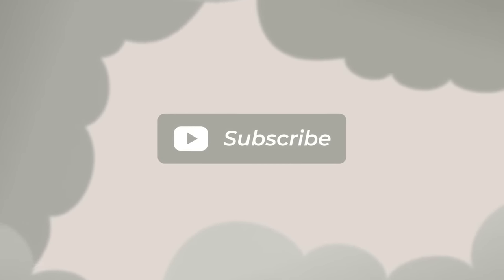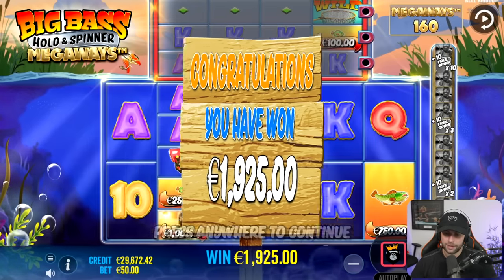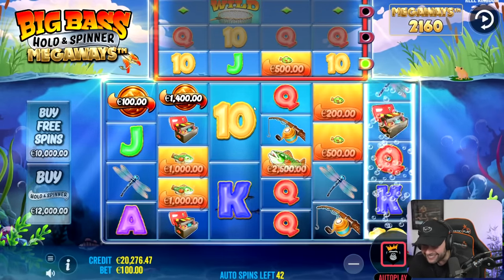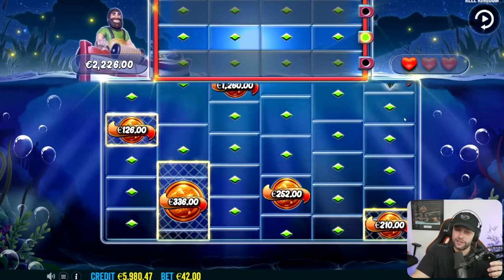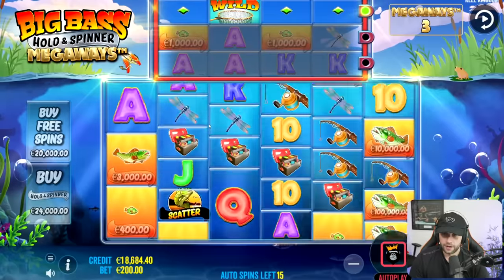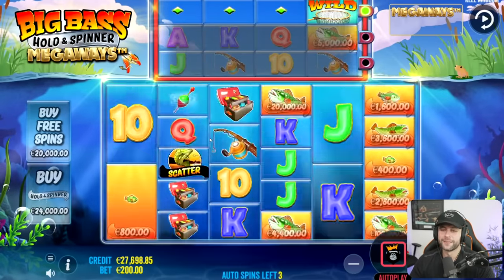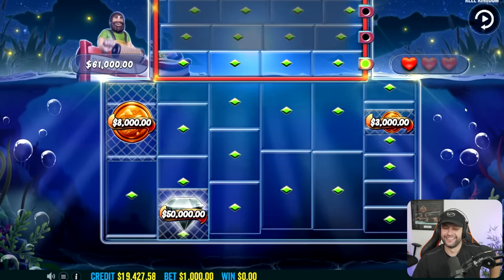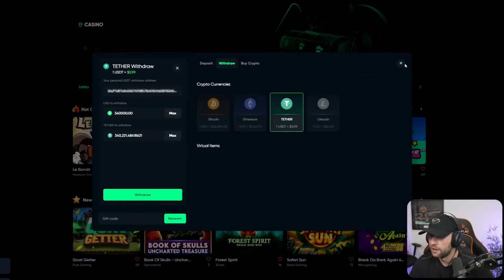I SPIN IN a BLACK DIAMOND on BIG BASS HOLD & SPINNER!! (Bonus Buys)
In this video, I head to Gamdom to play a completely unique slot that is like no other one, Big Bass Hold & Spinner. Yeah, I know there are like a million different Big Bass slots that are all the same but I was feeling this one. I am really happy I was because I spun in a black diamond so you won't want to miss out on this one.

Thanks for reading the description, be sure to comment video suggestions down below!?

Video Edited by: Twitter @ _dolleh